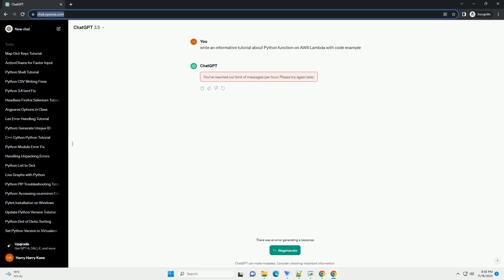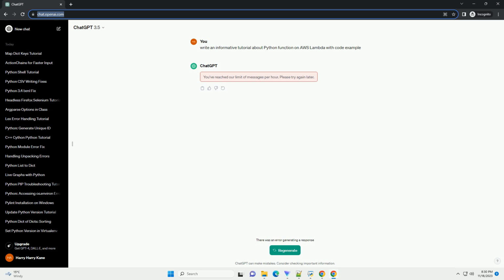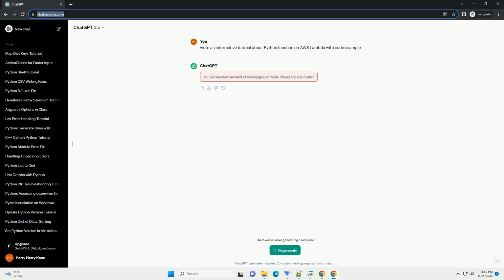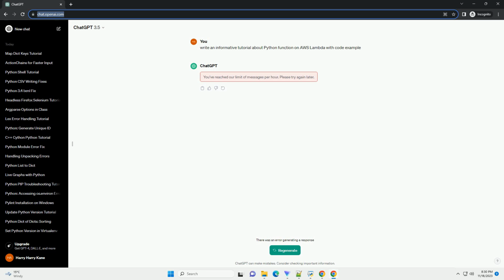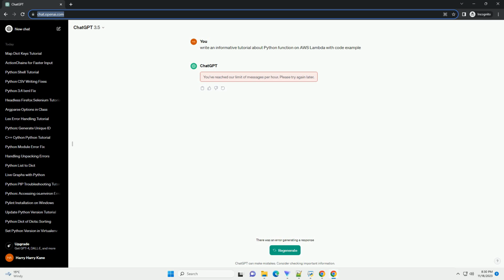Python function on AWS Lambda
AWS Lambda is a serverless computing service provided by Amazon Web Services (AWS) that allows you to run your code without provisioning or managing servers. In this tutorial, we'll explore how to create a simple Python function and deploy it as an AWS Lambda function.
AWS CLI: Install the AWS Command Line Interface (CLI) on your local machine.
Python: Make sure you have Python installed on your machine.
Let's start by creating a basic Python function that we'll later deploy to AWS Lambda.
Save this code in a file named hello_lambda_function.py. This function takes two parameters, event and context, and returns a simple response.
If your function has external dependencies, you need to package them along with your function. In our case, since we don't have any external dependencies, we can skip this step.
Open a terminal and navigate to the directory containing your Python file.
Use the AWS CLI to create a deployment package:
Create a new Lambda function using the AWS CLI:
Replace your-iam-role-arn with the ARN of an IAM role that has the AWSLambdaBasicExecutionRole policy attached.
Invoke the Lambda function:
Check the output.txt file for the function's response.
If you want to remove the function and associated resources, use the following commands:
Congratulations! You've successfully created and deployed a Python function on AWS Lambda. This is just a simple example, but you can extend this to more complex applications and leverage various AWS services within your Lambda functions.
ChatGPT